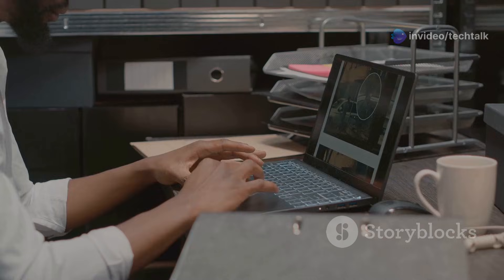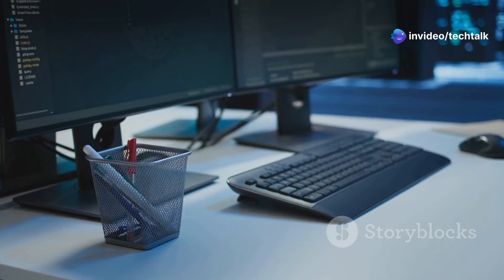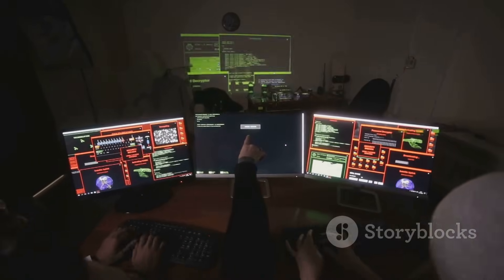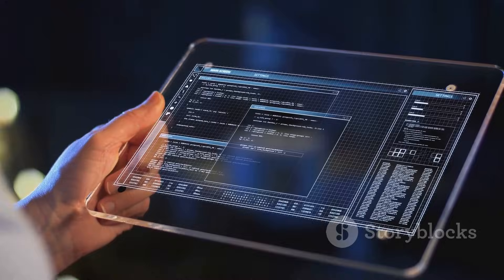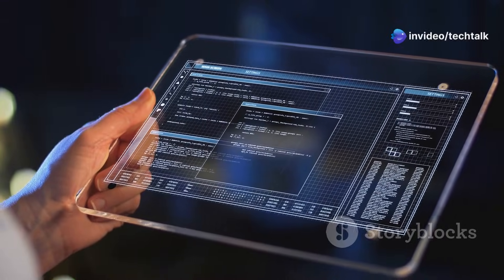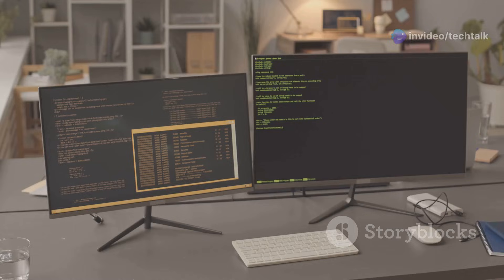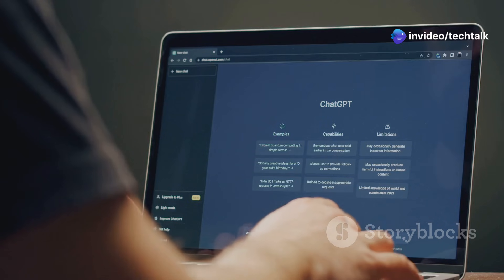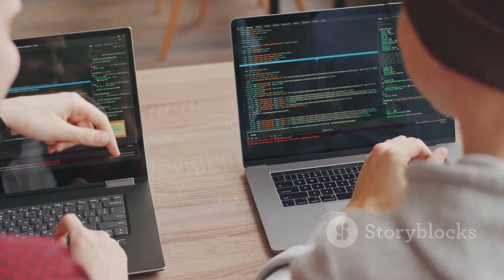Zorin OS vs Pop!_OS: Which is Better?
In this video, we dive into the ultimate Linux desktop showdown: Zorin OS vs Pop!_OS! Both of these popular distributions are praised for their user-friendly interfaces, making them perfect for beginners or anyone seeking a seamless Linux experience. We’ll compare Zorin OS’s Windows-like interface with Pop!_OS’s unique Gnome Shell design, highlighting their performance on various hardware configurations. Discover the customization options each OS offers, from Zorin’s diverse themes to Pop!_OS’s advanced settings. By the end, we’ll summarize their strengths and weaknesses, helping you decide which Linux distribution suits you best.

OUTLINE:

00:00:00 The Linux Desktop Showdown
00:00:03 Zorin OS and Pop!_OS
00:00:10 Target Audience
00:00:15 Video's Purpose
00:00:18 Zorin OS Interface
00:00:33 Pop!_OS Interface
00:00:45 User Experience
00:00:57 Zorin OS Performance
00:01:05 Pop!_OS Performance
00:01:17 Software Ecosystems
00:01:26 Zorin OS Customization
00:01:34 Pop!_OS Customization
00:01:44 Specific Features
00:01:59 Strengths and Weaknesses
00:02:11 Recommendation
00:02:20 Personal Choice